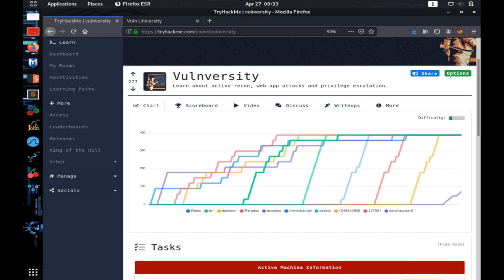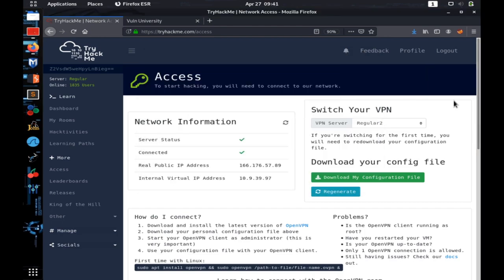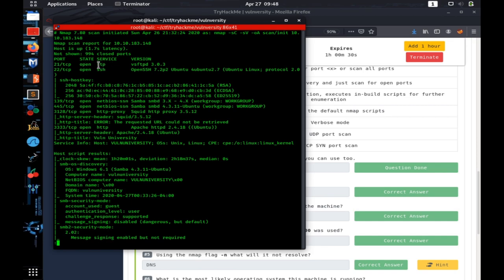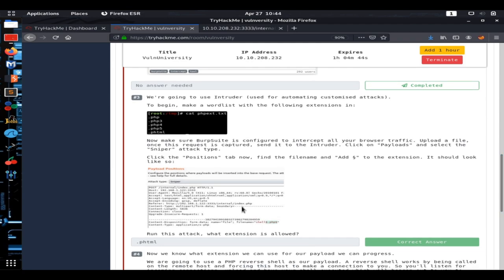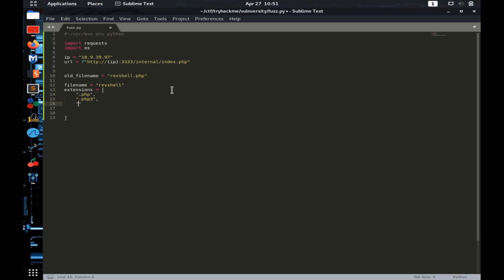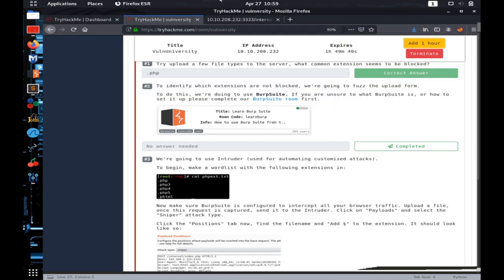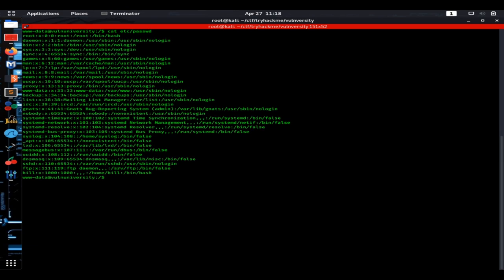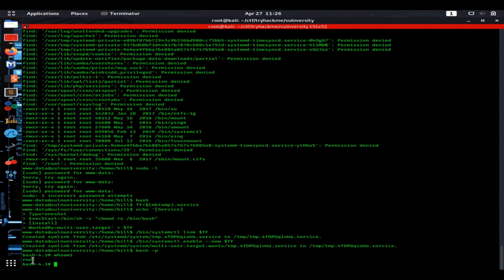tryhackme vulnversity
TryHackMe is an online platform that teaches Cybersecurity through hands-on virtual labs. Whether you are an expert or beginner, learn through a virtual room structure to understand theoretical and practical security elements. Teach Security using TryHackMeLearn Cybersecurity.

so today video is on tryhackme its a great website to learn about cybersecurity. you basically have to perform task by catputing flags.

TryHackMe has plenty of rooms on various topics that help you discover Information on cyberSecurity/ethical hacking and penetration testing . most of it has to do with self learning; but dont worry there is a large amount of information on every topic. It's available out there on the internet!

there might be times you'll hit a  wall and get stuck and feel that you dont have enough information on a topic. thats where research come into play. do your homework and research. It is completely okay to be stuck, we all have been stuck in one way or another.

so i suggest you Use google or any other search engine that you're familiar with to move past these obstacles. It's important that you learn how to learn and use information out there to advance your knowledge. It is ok to look at various write ups attached to rooms to understand how other users have solved the problem.

i promise you this, rather your a script kiddie or noob as long as you keep on trying eventually you'll figure it out and the reward will be amazing.
by the time your done and you rank goes up you should  be more comfortable with the linux command line, and using NMAP to scan infrastructure to probe for weaknesses, and  using metasploit to enumerate, exploit and maintain persistence on targets and  a good understanding  how the web works before attacking websites.

hackthebox:hackthebox.eu

dont forget to chack out:
the secret letter of a hacker